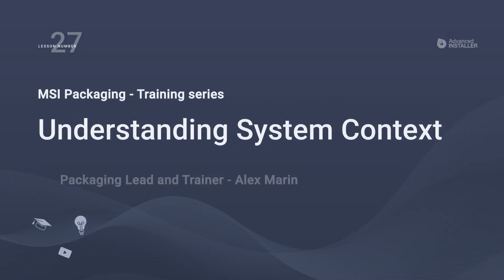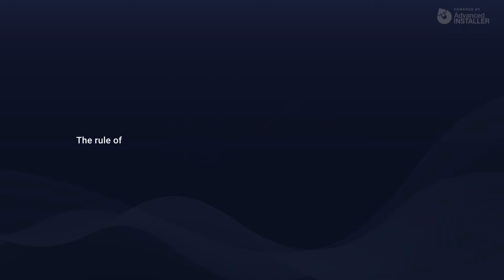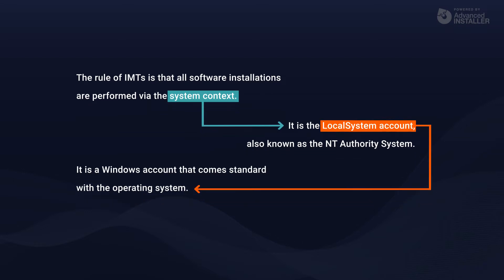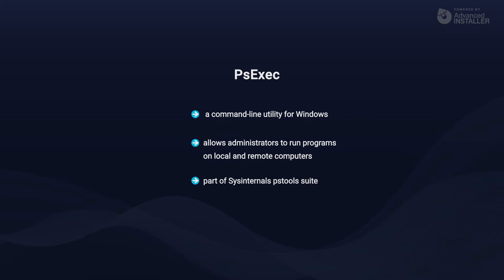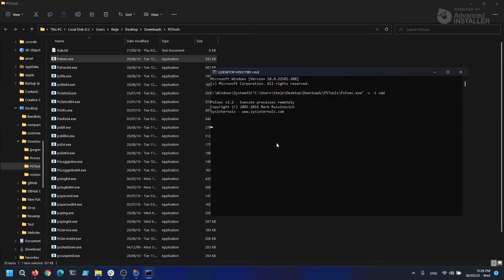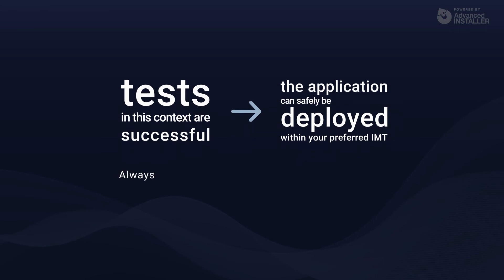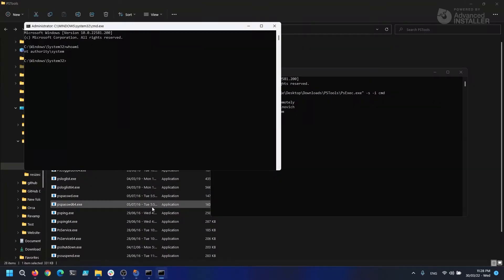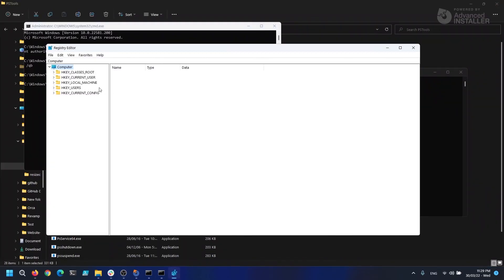MSI Packaging FREE Training & Certification | Lesson 27: Understanding System Context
*Understanding System Context*
In this episode, we will understand more about System Context. When repackaging an application, chances are they'll be placed into an infrastructure later on, using some form of infrastructure management tool (IMT): former SCCM or actual Microsoft Intune.

⏮Previous lesson: How to read and debug MSI Log Files
We went through the simplest way to determine where a package is cracking, that would be the loggin. You will also see some examples of possible return values.

Lesson structure:

00:00 | Infrastructure Management Tools (IMT)
00:36 | Understanding System Context
01:19 | PsExec